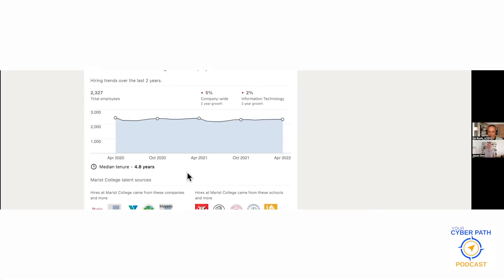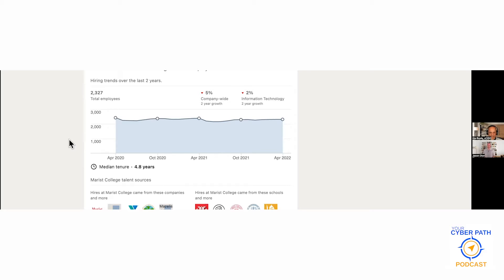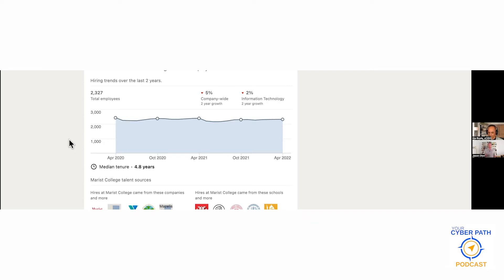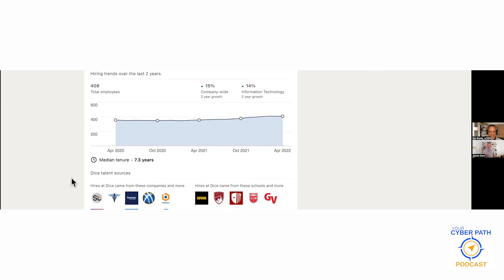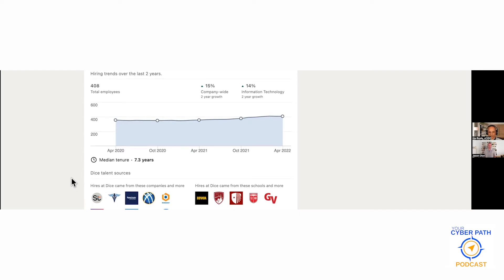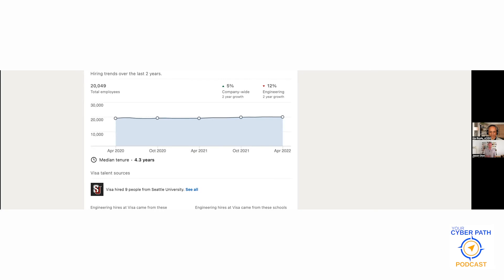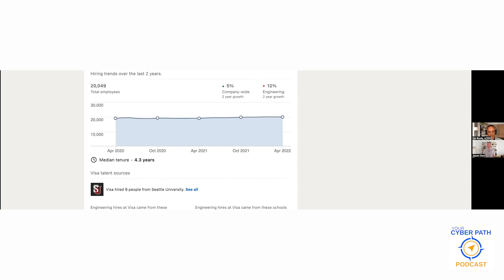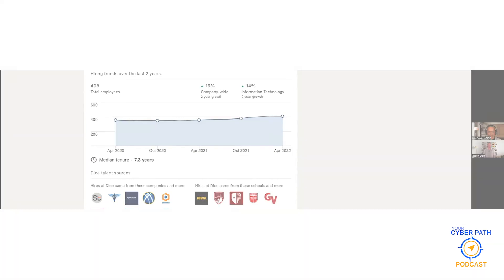Analyzing Hiring Trends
In this episode, we are focused on job titles. It is important to know the job you are doing, but the job title doesn't really matter that much.

Do realize that there's not just one type of cybersecurity job out there. Even if you know the job by title, it doesn't mean that it is any different from another cybersecurity job. If you are keen on details, you will know what the differences are between job titles.

Kip and Jason talk about five cybersecurity positions so that you will be able to identify how they are different from each other. The discussion includes various keywords to look out for, basic requirements and experience required for the job title, as well as company background to keep an eye out for.